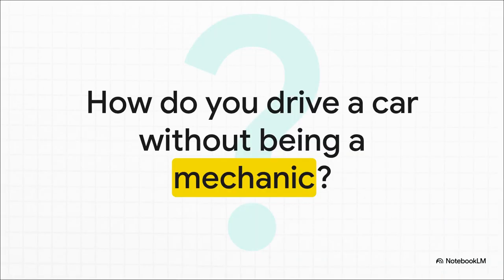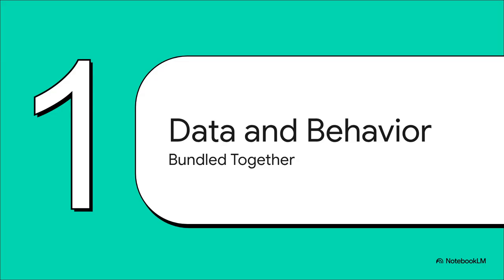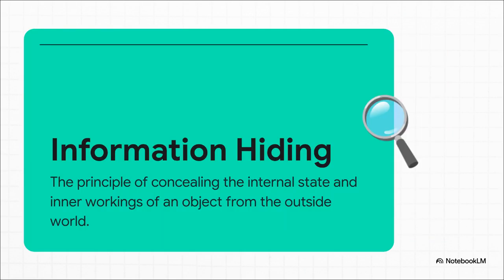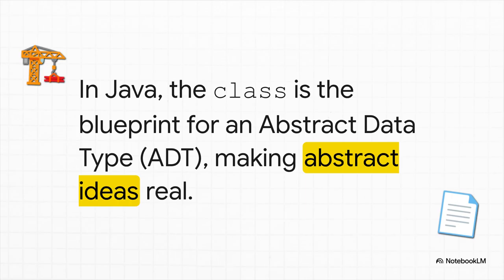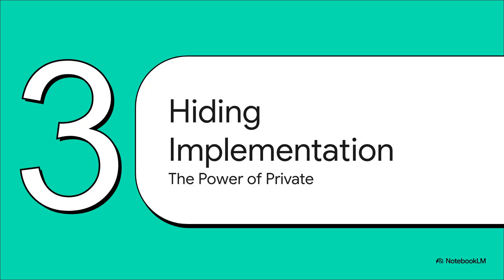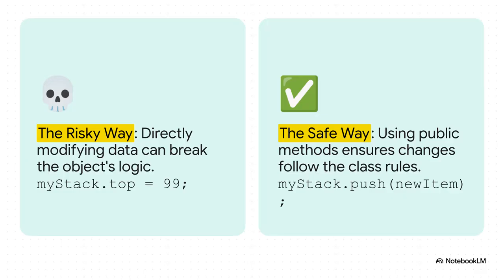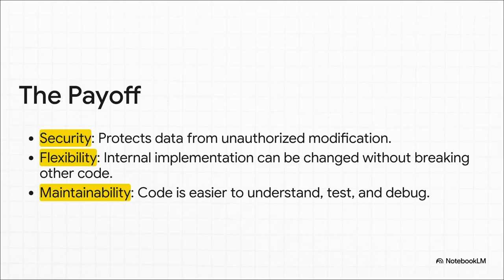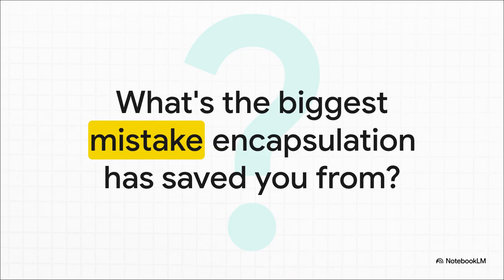Encapsulation in Java: The Secret to Secure & Clean Code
Unlock the secret behind clean, secure, and maintainable code—Encapsulation.
In this video, we break down one of the core pillars of Object-Oriented Programming (OOP), showing how encapsulation hides implementation details while exposing only what matters.

🔑 What you’ll learn:

What is Encapsulation in programming?

The role of private and public in Java classes

How encapsulation improves security, flexibility, and maintainability

Real-world examples and analogies for better understanding

👉 By the end, you’ll know how to apply encapsulation in your own projects to write professional, future-proof code.